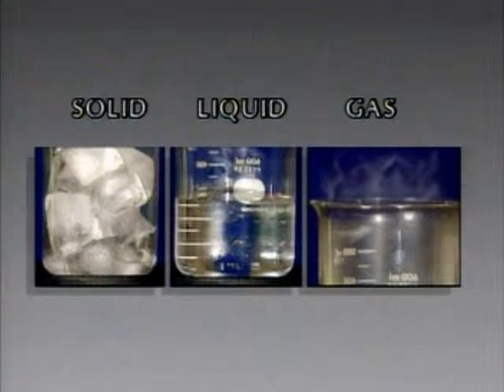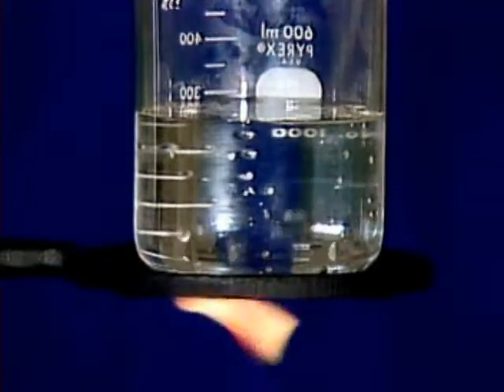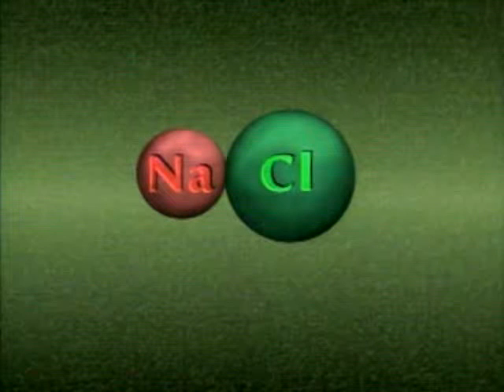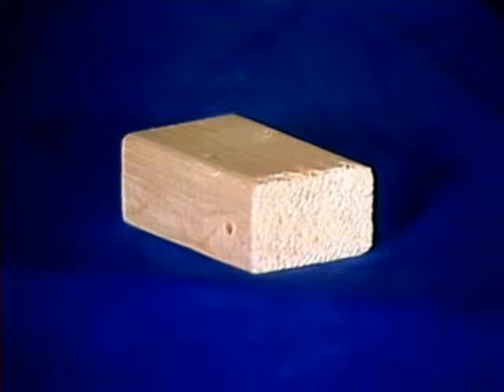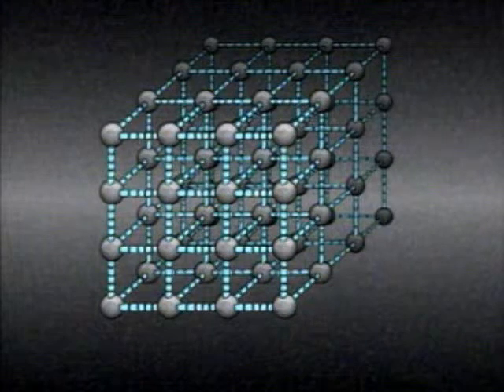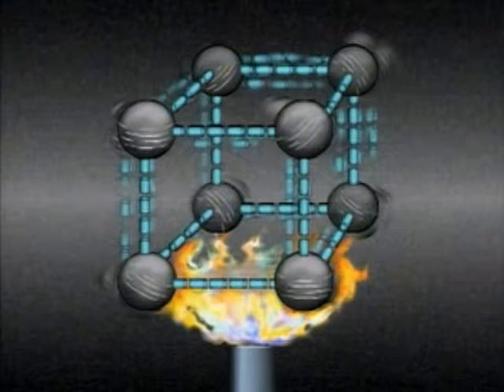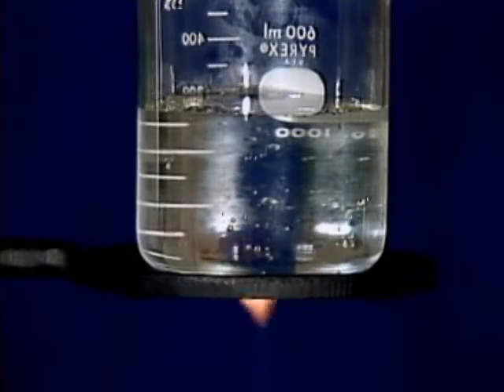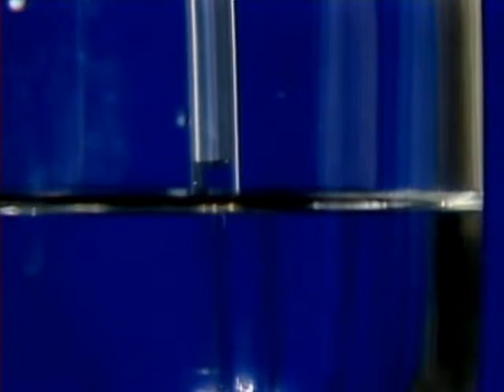8 SOLIDS AND LIQUIDS part1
Electrical Energy Principles:
This Playlist Containes the Following Videos:
1 BASIC ELECTRICAL PRINCIPLES part1,
1_BASIC_ELECTRICAL_PRINCIPLES part2,
1 BASIC ELECTRICAL PRINCIPLES part3,
2 BASIC PRINCIPLES part1,
2 BASIC PRINCIPLES part2,
3 FLUID SYSTEMS part1,
3 FLUID SYSTEMS part2,
4 GASES AND FLOWING LIQUIDS part1,
4 GASES AND FLOWING LIQUIDS part2,
5_Heat part1,
5_Heat part2,
6_HEAT TRANSFER part1,
6_HEAT TRANSFER part2,
7_PROCESS_DYNAMIC_AND_MEASUREMENT part1,
7_PROCESS_DYNAMIC_AND_MEASUREMENT part2,
8_SOLIDS_AND_LIQUIDS part1,
8_SOLIDS_AND_LIQUIDS part2,
9_AC_AND_DC_MOTORS part1,
9_AC_AND_DC_MOTORS part2,
10_ELECTRICAL_PRODUCTION_AND_DISTRIBUTION part1,
10_ELECTRICAL_PRODUCTION_AND_DISTRIBUTION part2,
11_MOTOR_CONTROLLER_AND_OPERATIONS part1,
11_MOTOR_CONTROLLER_AND_OPERATIONS part2,
12_TRANSFORMER_BREAKERS_AND_SWITCHES part1,
12_TRANSFORMER_BREAKERS_AND_SWITCHES part2,